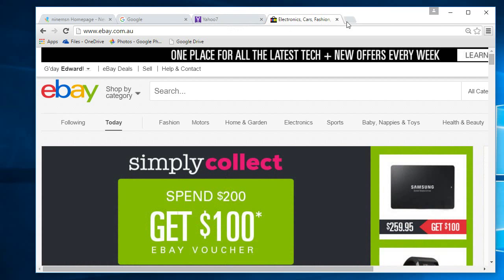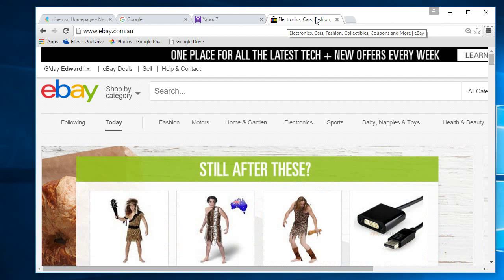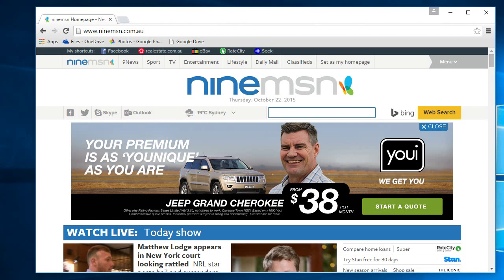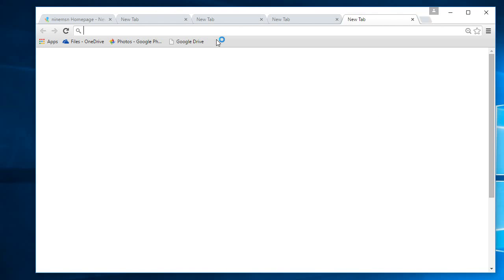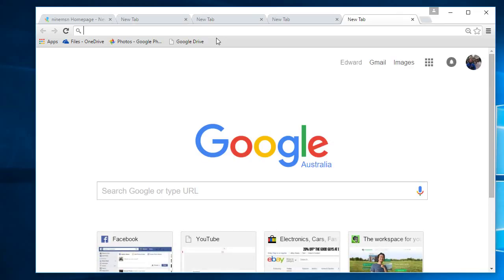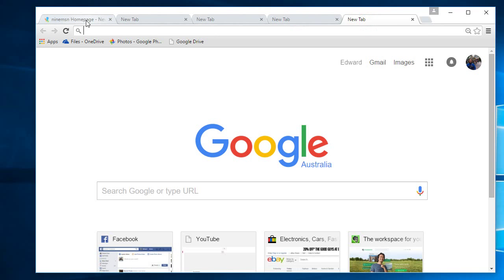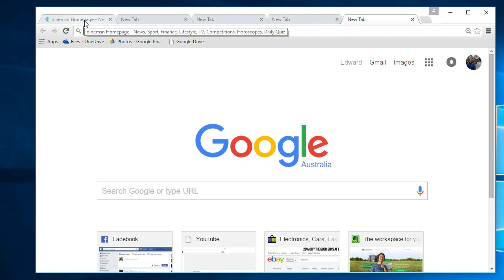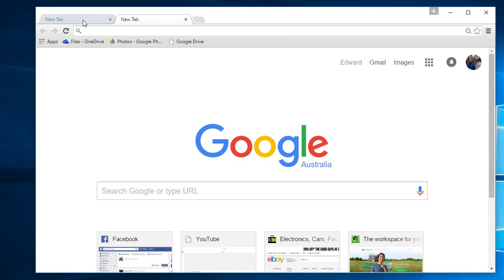Useful Google Chrome Shortcuts - closing tabs, opening tabs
Just a few easy tricks in google chrome to impress your friends when they watch you surf the web :)